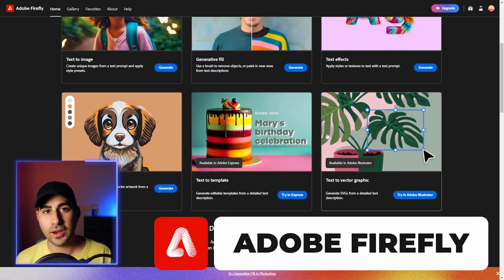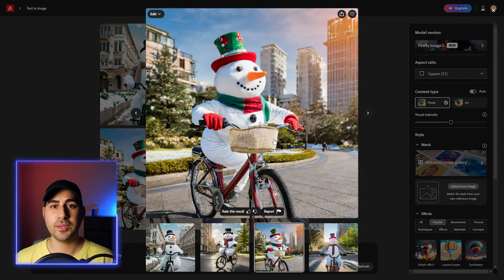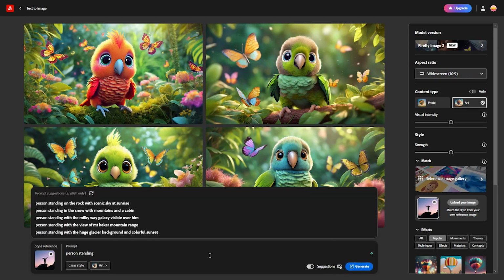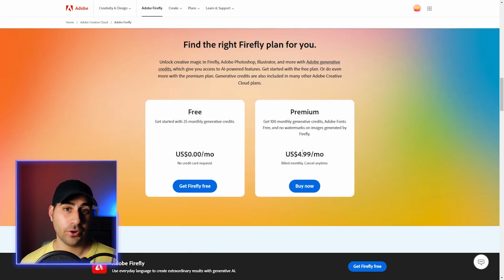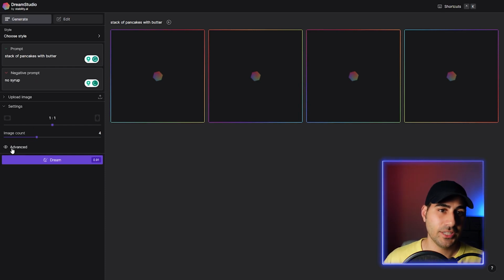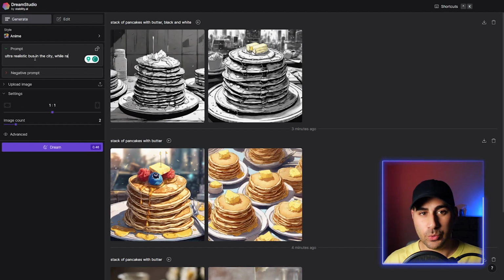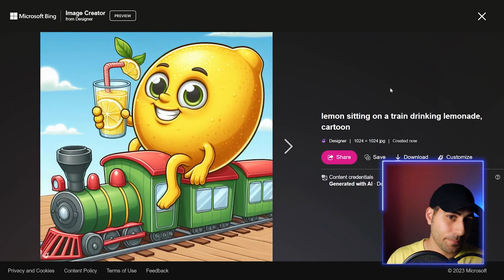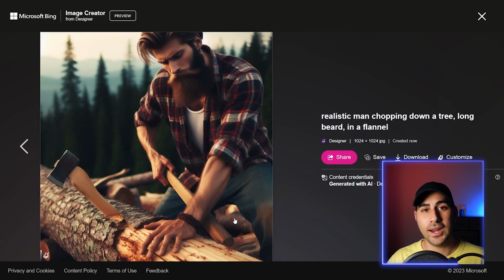Best FREE AI Art Generators for Beginners (in 2024)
Explore the best AI Art Generators (that are free to use) in 2023 and beyond. See how Artificial Intelligence has changed the design world forever.

🔗 LINKS